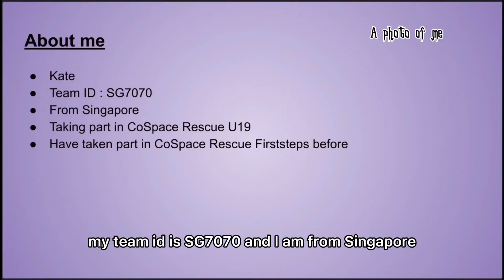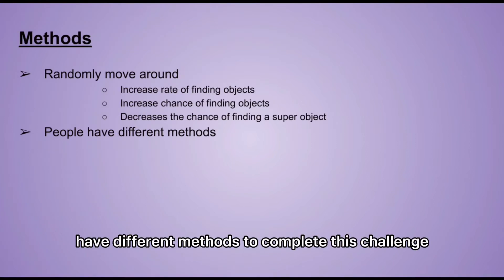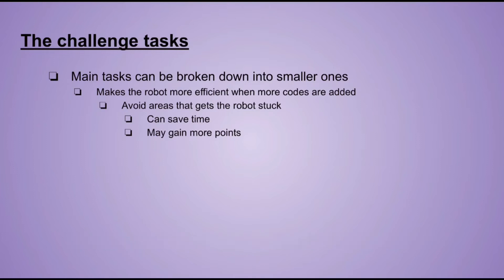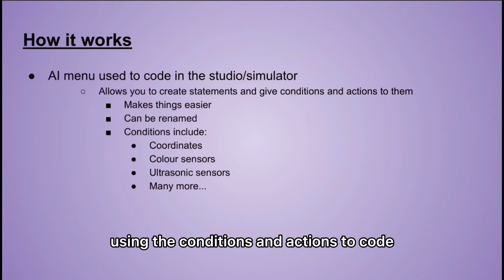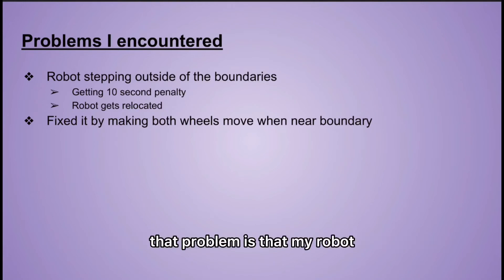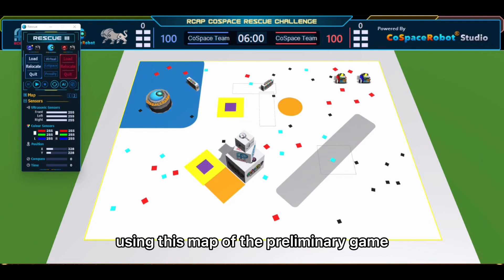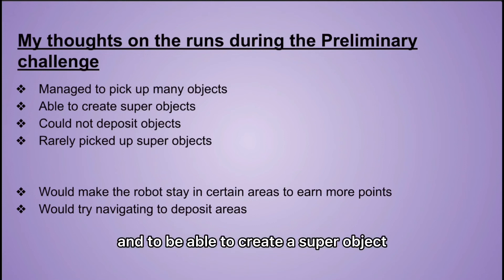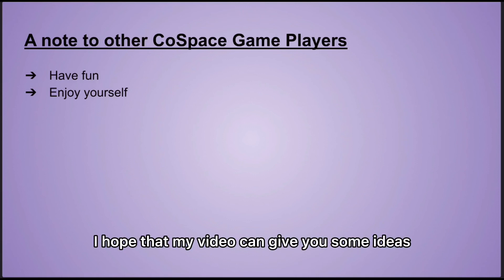R21.4.26 - SG7070 - Finalist Presentation - RCAP CoSpace Rescue U19 - RCAP2021 Aichi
Team Name: PH CR8
Region:           Singapore

𝗣𝗲𝗼𝗽𝗹𝗲’𝘀 𝗖𝗵𝗼𝗶𝗰𝗲: in recognition of Sharing Video with 𝙈𝙤𝙨𝙩 𝙇𝙞𝙠𝙚𝙨
𝗘𝗱𝘂𝗰𝗮𝘁𝗶𝗼𝗻𝗮𝗹 𝗩𝗮𝗹𝘂𝗲: in recognition of Sharing Video with 𝙃𝙞𝙜𝙝𝙚𝙨𝙩 𝙒𝙖𝙩𝙘𝙝 𝙏𝙞𝙢𝙚
𝗖𝗼𝗺𝗺𝘂𝗻𝗶𝘁𝘆 𝗔𝘄𝗮𝗿𝗲𝗻𝗲𝘀𝘀: in recognition of Sharing Video with 𝙈𝙤𝙨𝙩 𝙎𝙝𝙖𝙧𝙚𝙨